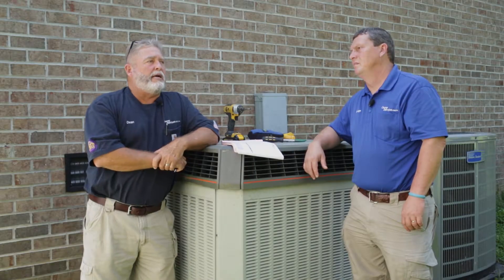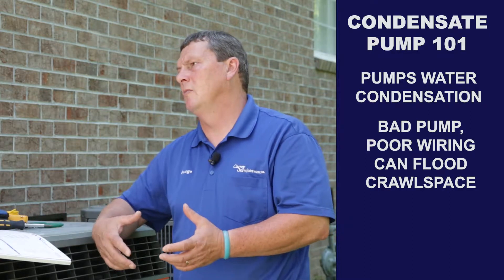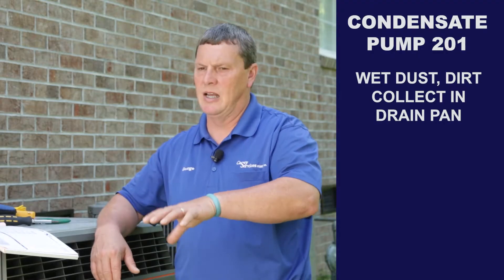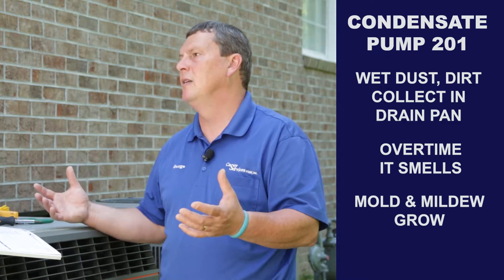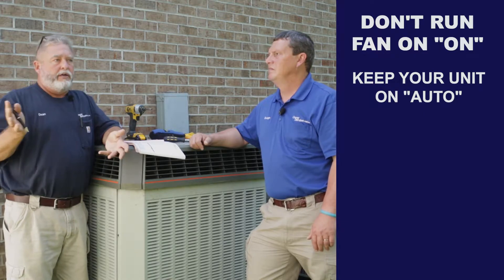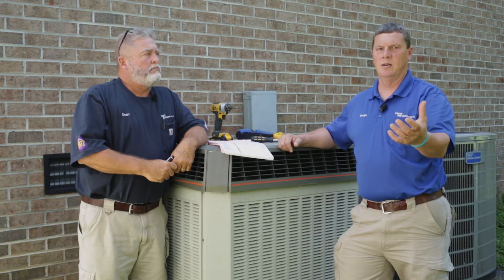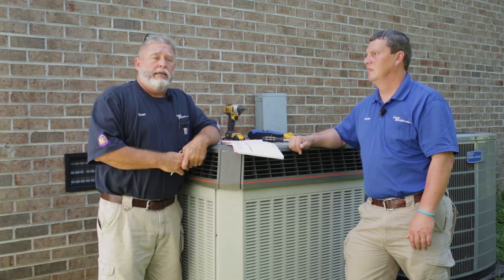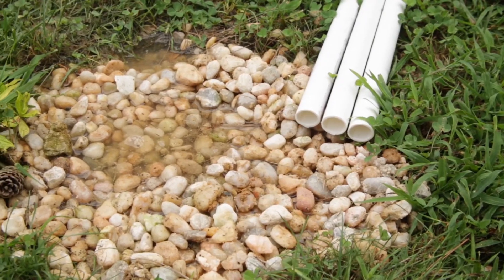AC Condensate Pump - AC Maintenance Contract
Maintaining your HVAC system includes taking care of components like the AC condensate pump, a crucial device when traditional drainage isn't feasible. Casey Services HVAC experts Dean and George highlight the importance of proper condensate pump installation and maintenance to prevent costly and unhealthy issues in your home.

Condensate pumps help remove water produced during the cooling process, which can accumulate and lead to mold and mildew if not properly managed. These pumps are equipped with safety switches that, if not wired correctly, won't alert you to overflows, potentially leading to water damage in areas like crawlspaces. This can escalate into mold growth, which is not only expensive to remedy but can also pose health risks to your family.

The conversation also covers the need to keep the system’s drip pan clean to prevent odors and buildup that can result from stagnant water. Tips such as leaving the fan setting on "Auto" rather than "On" ensure that moisture is not reintroduced into your home, promoting a healthier indoor environment.

Regular checks are advised to ensure that the condensate line is clear and correctly configured to prevent backflow issues, which can arise from improper routing. Ensuring that the water exits your home effectively is essential for both health and operational efficiency.

for more updates and tips.

0:00 Intro
0:09 Condensate Pump 101
0:44 Condensate Pump 201
1:23 Don't run fan on "On"
1:54 Quick Recap
2:32 Outro